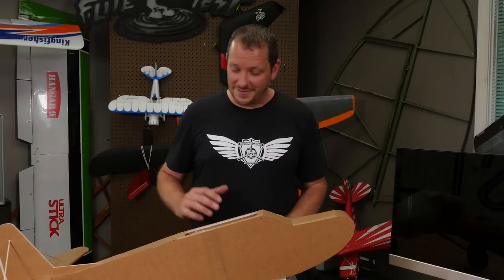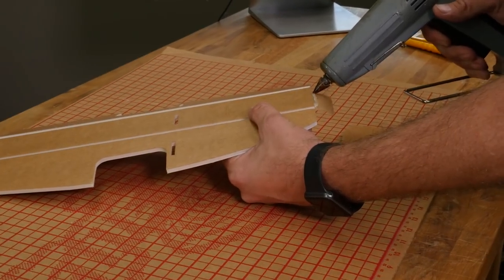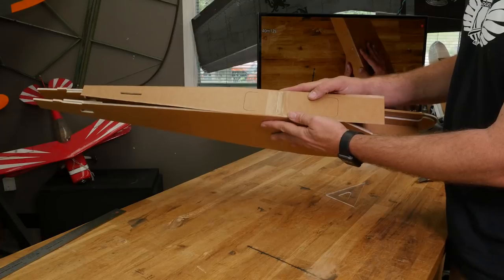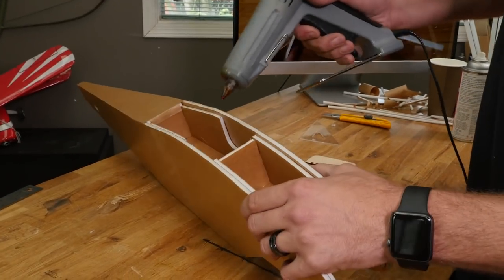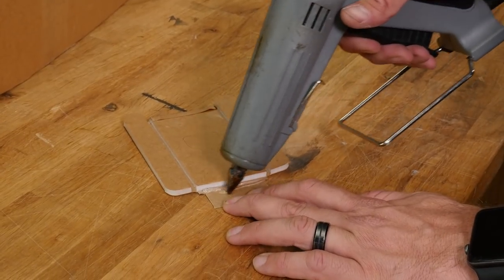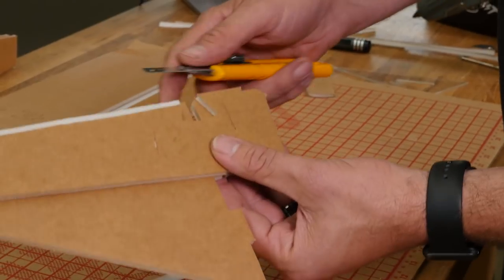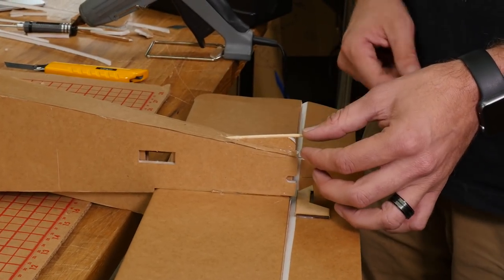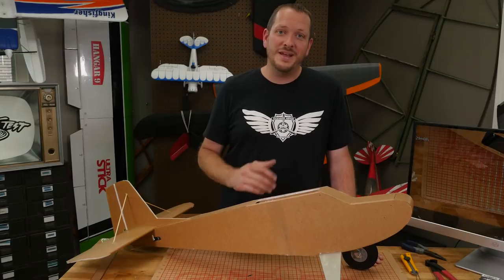How to Build the FT Legacy Part 1: Fuselage // BUILD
Start your FT Legacy build here!

Selection:
00:44 Main Body Assembly
15:31 Bottom Fuselage - Bomb Bay/Landing Gear Plate
28:16 Front Hatch
29:41 Elevator
33:12 Rudder
36:02 Tail Installation
39:53 Landing Gear Installation
41:22 Servo Installation

3D printers